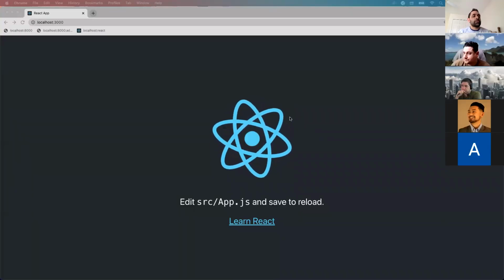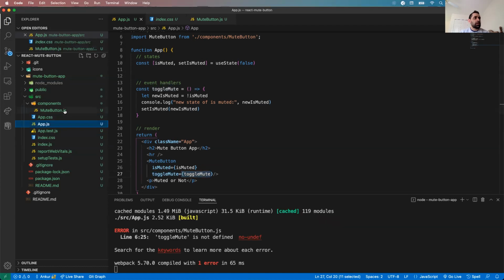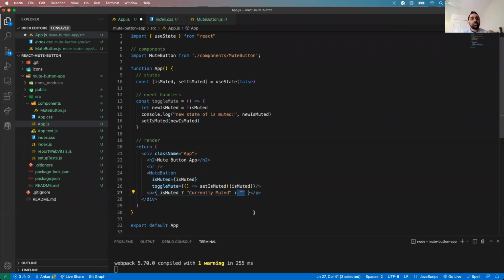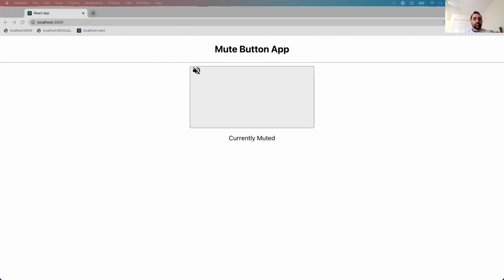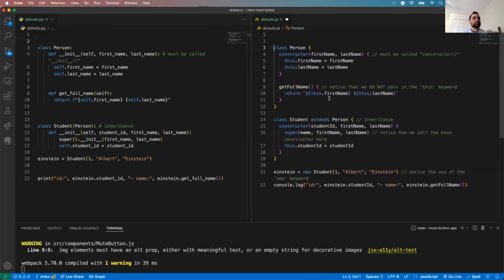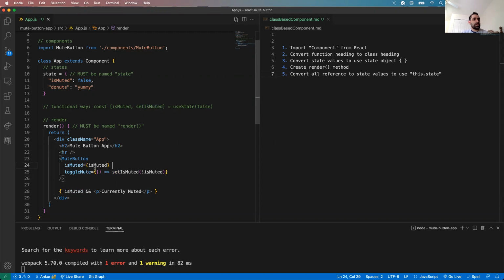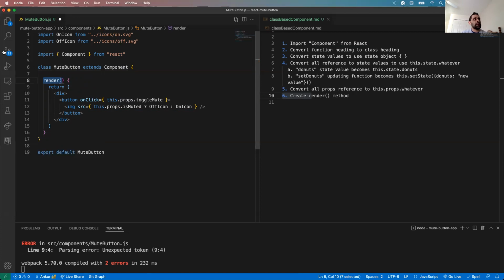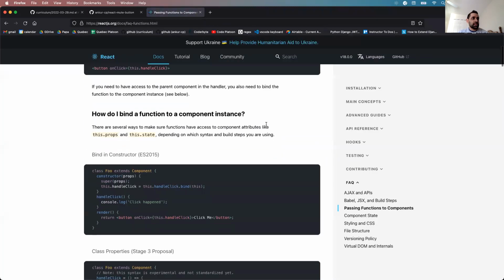W9D2: React Basics & Class-Based Components (2 of 2)